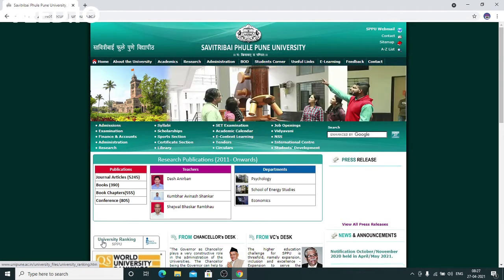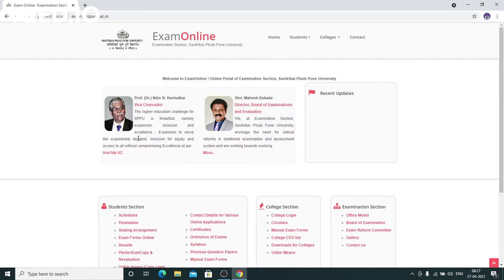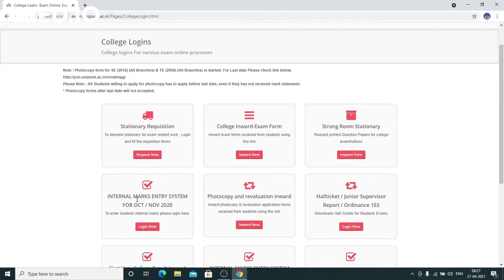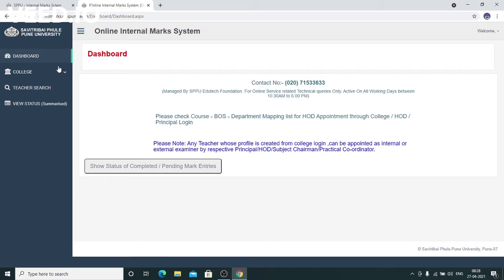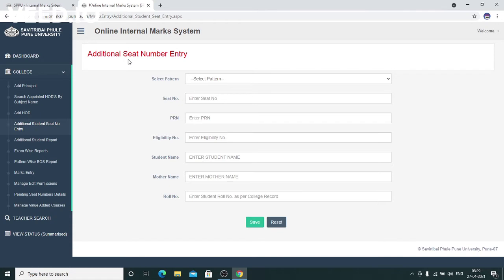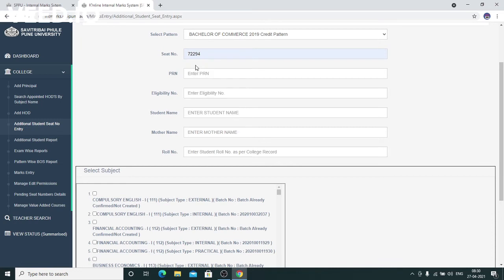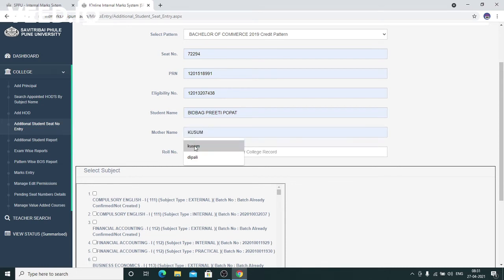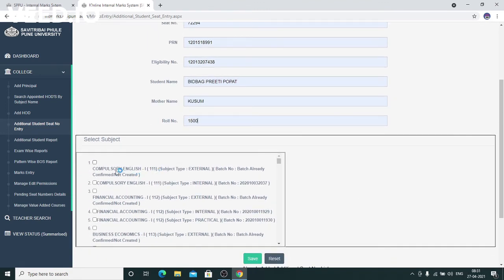How to do Force Entry/Additional Seat No. Entry? in SPPU marks entry system:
How to do Force Entry/Additional Seat No. Entry? in SPPU marks entry system:  Prepared by Prof. Vikrant Palatshaha